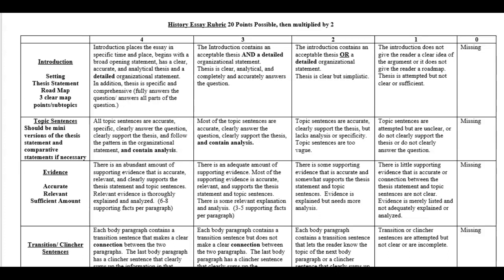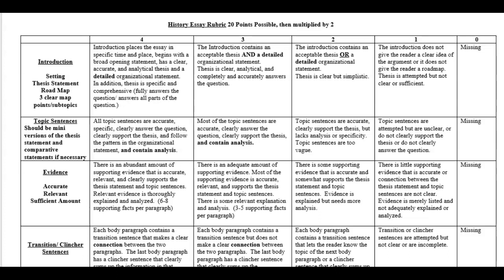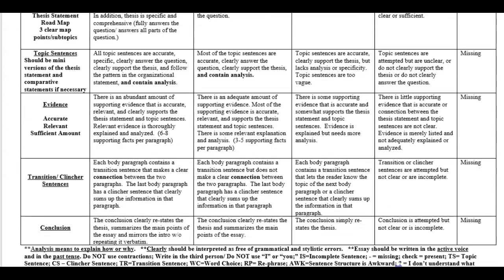Essay Rubric Explination